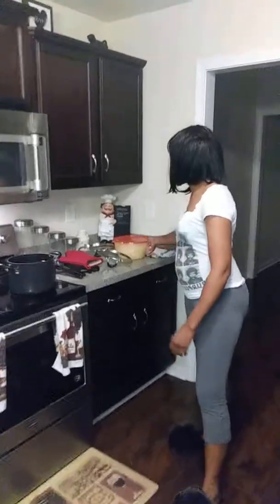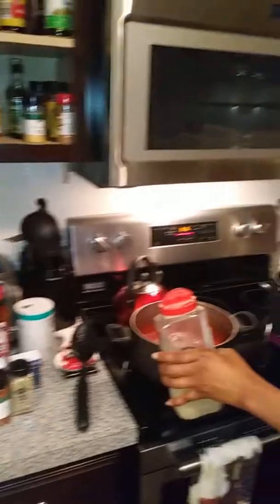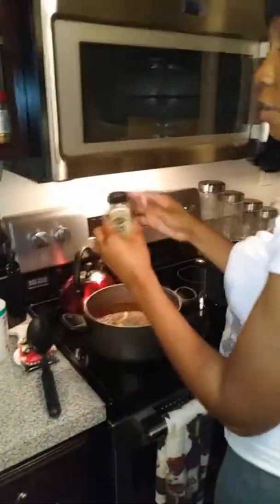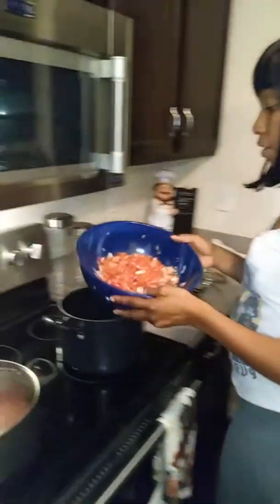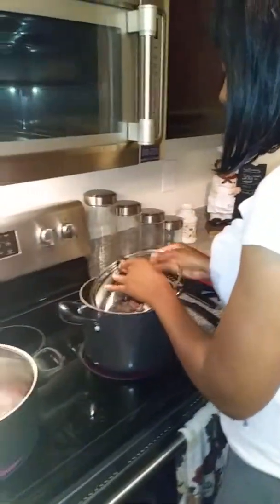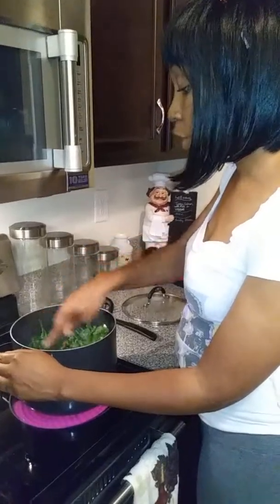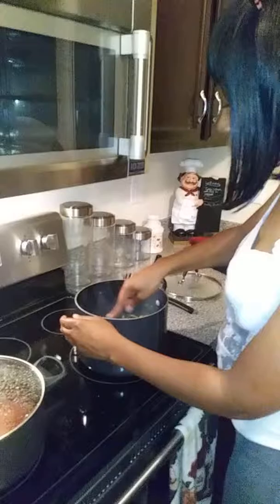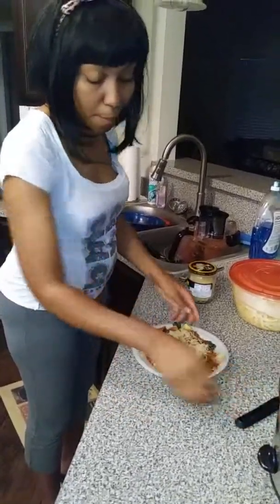Cooking Simplified with JJ Evans "Pasta Pomodoro"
Cooking, easy cooking, simplified cooking, budget friendly meals